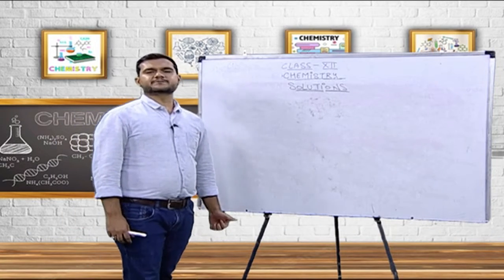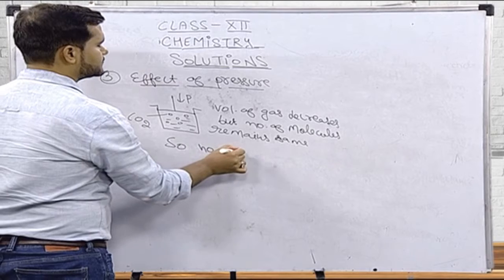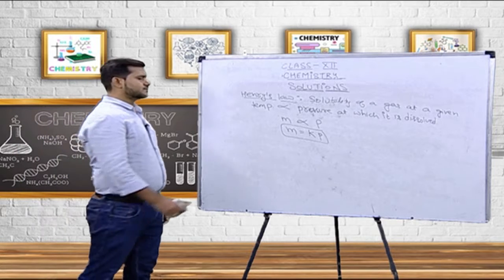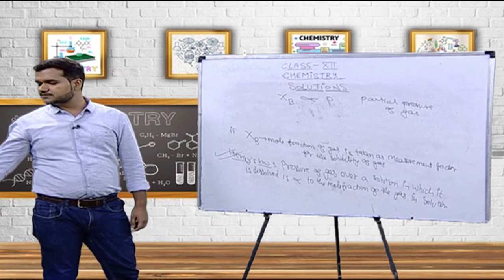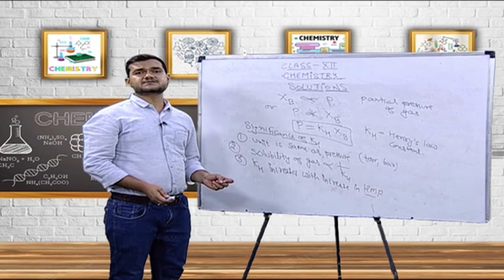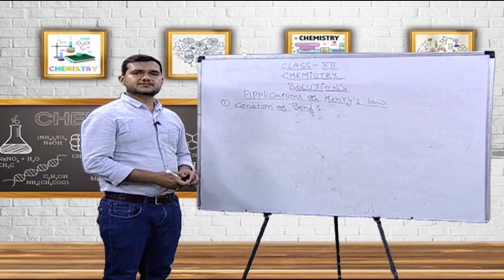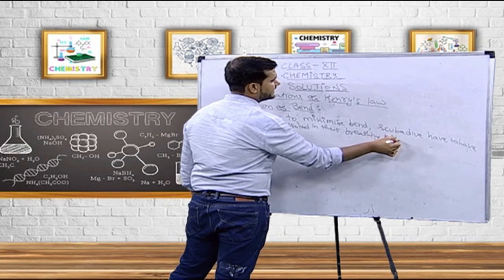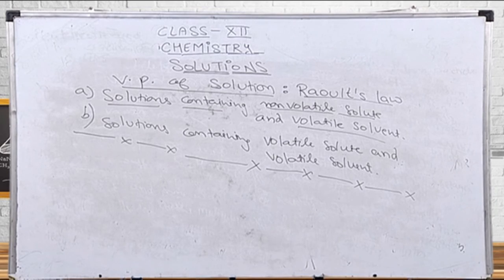Solutions Chemistry Class 12 | Chapter 2 (Part-5) | CBSE NEET JEE | Naveen Sharma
In this unit we will cover:
2.1 Types of Solutions
2.2 Expressing Concentration of Solutions
2.3 Solubility
2.4 Vapour Pressure of Liquid Solutions
2.5 Ideal and Non-ideal Solutions
2.6 Colligative Properties and Determination of Molar Mass
2.7 Abnormal Molar Masses